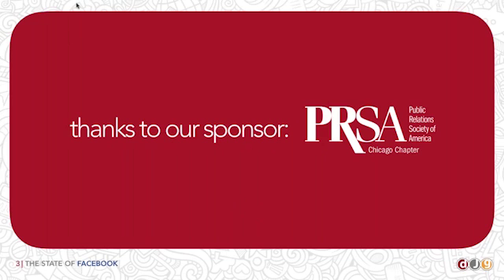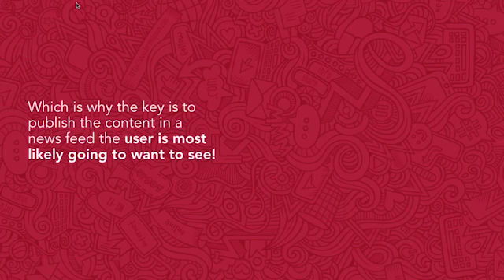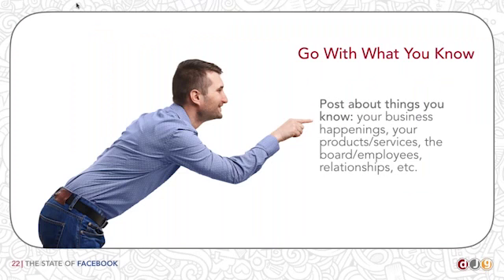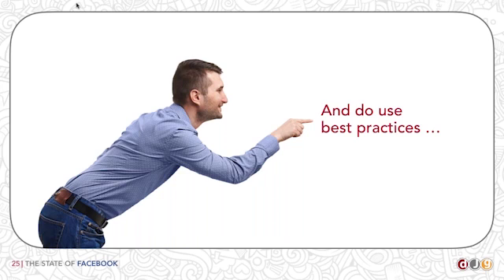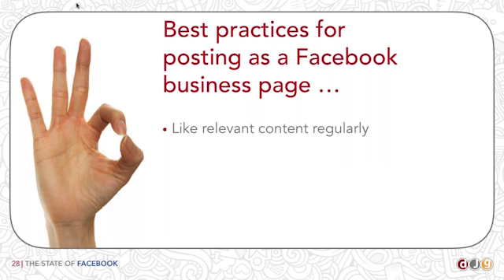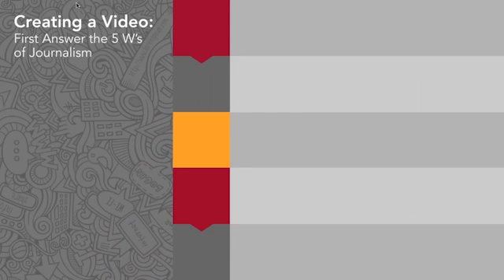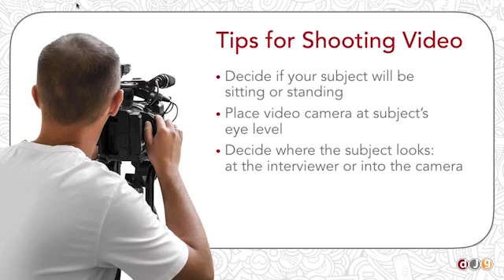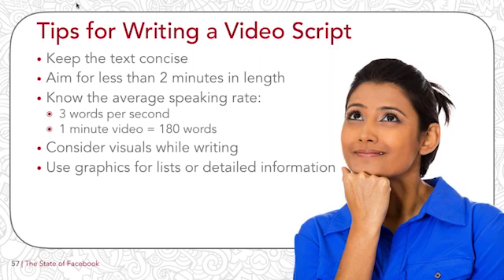State of Facebook DJG Webcast Recording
Watch DJG's webcast "The State of Facebook" with DJG's Social Media Manager Alex Duffy and Director of Digital Media Angie Myers. We dive into the things you need to know, right now, about algorithm changes, how to best use Facebook as a B2B marketing tool and why the platform’s video features continuously make waves.